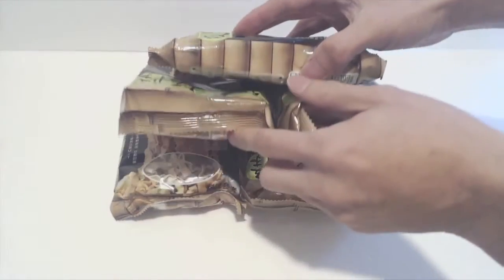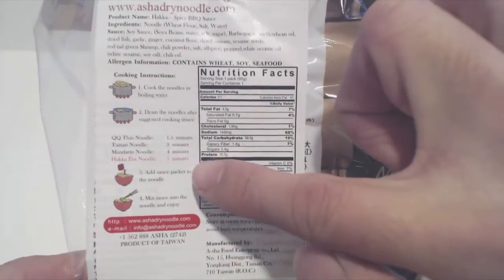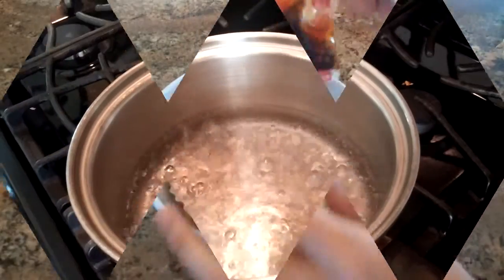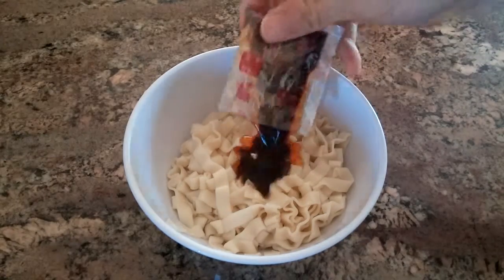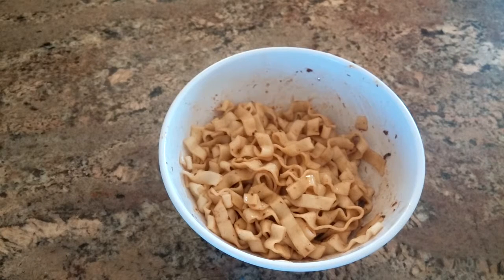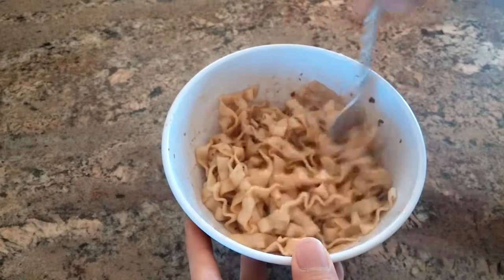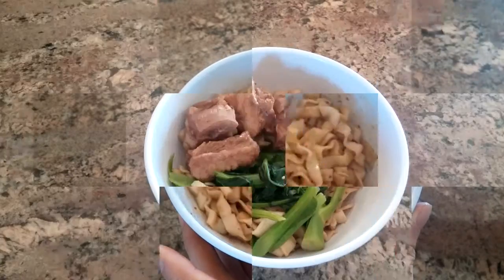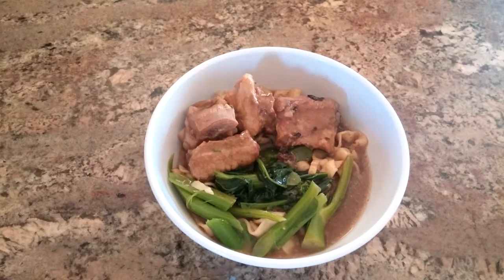BBQ Flavor Hakka Instant Noodle Review (from Asha Dry Noodle)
Authentic Asian BBQ flavor (not Southern USA), easy to prepare, small portions.

You’ll receive a package with 5 individually packed servings of noodles. The English instructions for preparation is on the side of the outer packaging and since these are the Hakka flat noodles, they need to be cooked for 5 minutes. Note that the instructions on the individual packages are in Chinese only.

Each package has a block of dried wheat noodles and a sauce packet. There are no other additions like dried veggies or dehydrated meat.The preparation is pretty simple. Start with a pot of plain boiling water (no salt/oil), and add the noodles. After 5 minutes, drain and plate the noodles, then add the sauce packet and toss the noodles to coat them evenly. The flavor of the Hakka BBQ is on the savory side, and there’s definitely a strong note of dried seafood, since this contains both dried fish and shrimp (full ingredients below). Think canned sardines or anchovies and the flavor will be pretty similar with a bit of saltiness and a hint of sweet and sour. The sauce is mildly spicy and offers only the slightest sense of heat. The noodles are dense and slightly chewy like al dente pasta because they are made from wheat and thickly cut. Overall, the taste isn’t bad, but if you’re expecting something like Ramen or Southern BBQ, you will be disappointed. Overall, the noodle portion was a bit small per individual pack, but once you add a few sides you can get a well-rounded out meal. I like to add some veggies, a bit of meat for protein, and top it off with some beef broth.

Ingredients: soy sauce, soybean oil, dried fish, garlic, ginger, coconut flour, dried onions, sesame seeds, red tail green shrimp, chili powder, salt, allspice, pepper, chili oil